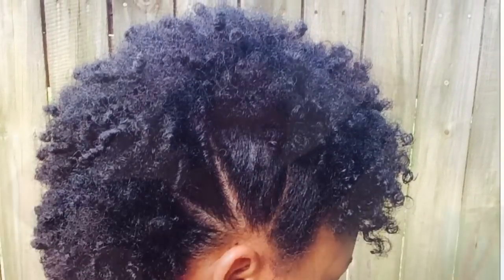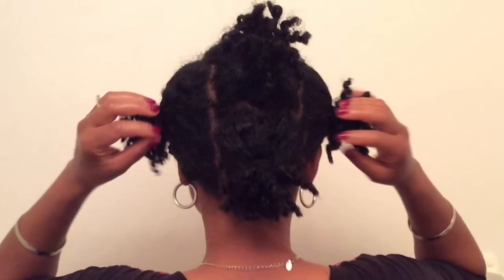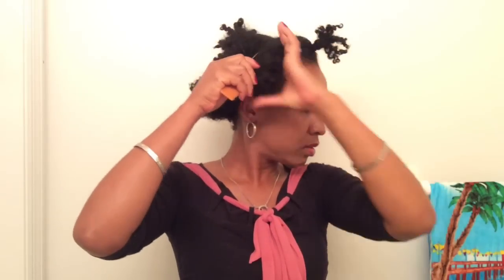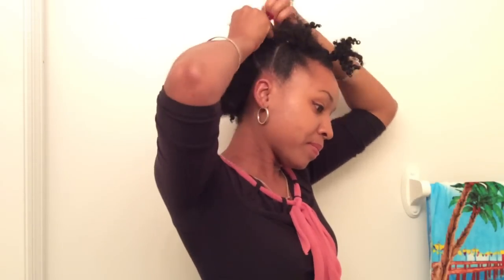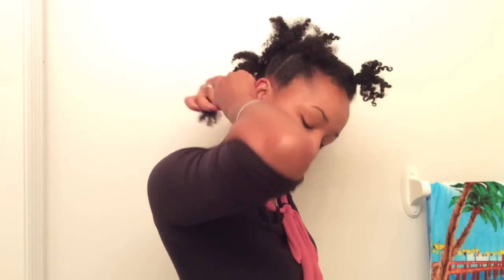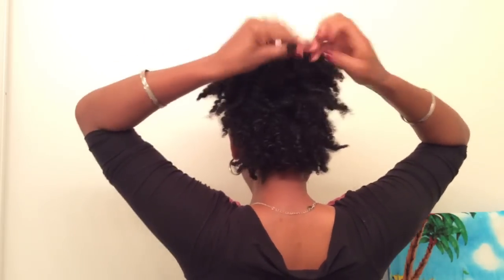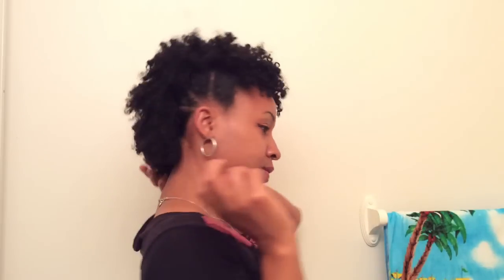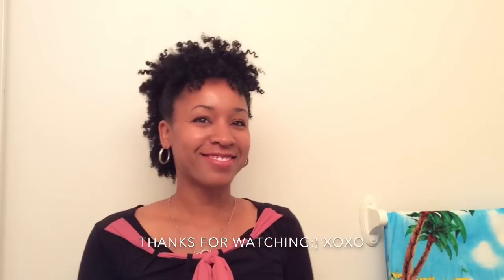Natural Hair| Mohawk (frohawk) on short/medium length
Welcome ! See how I do my mohawk aka frohawk